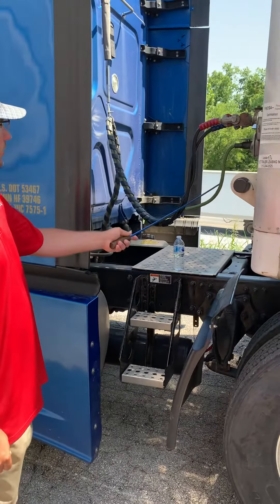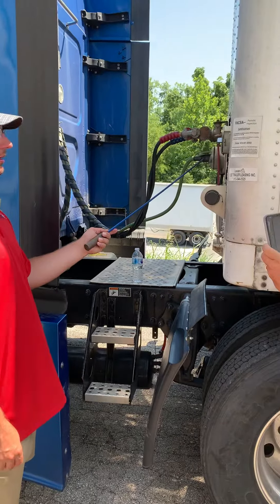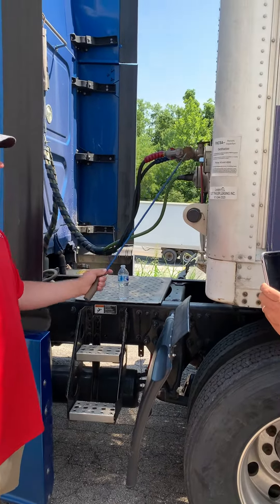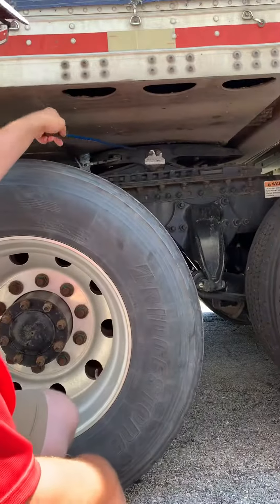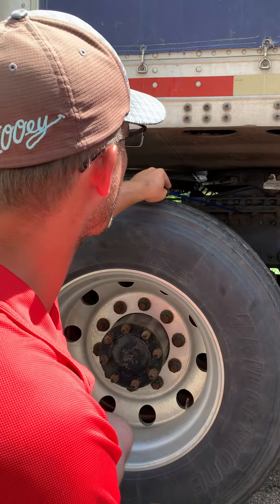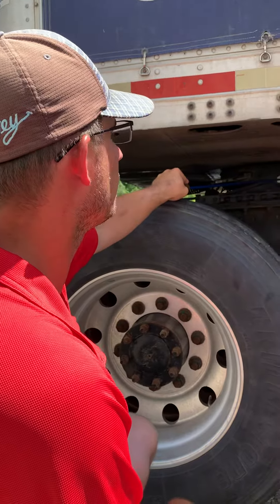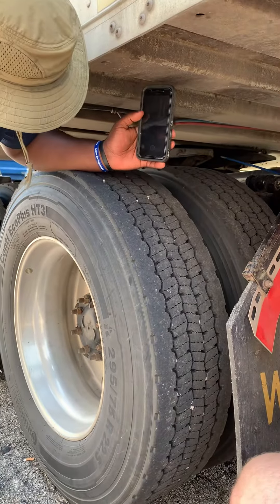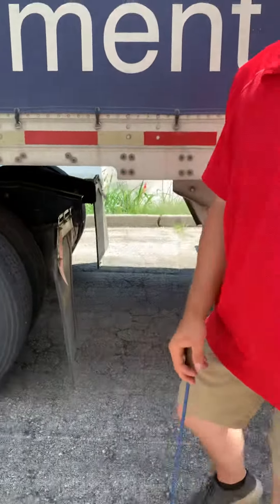APEX CDL COUPLING